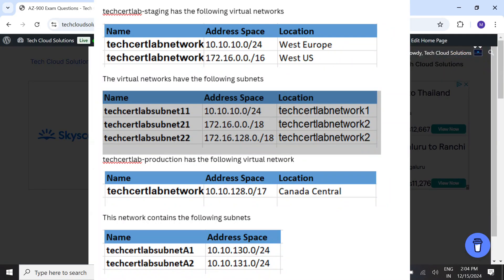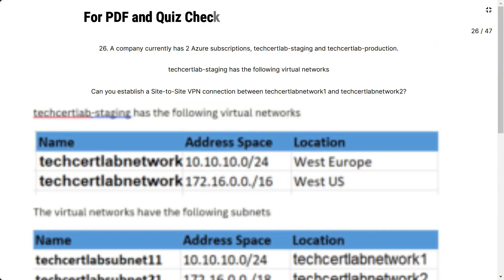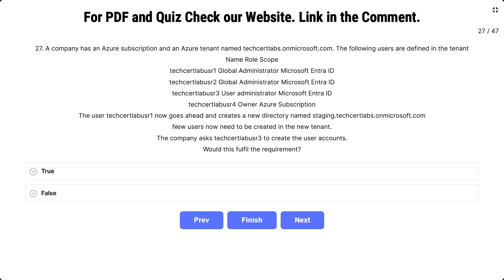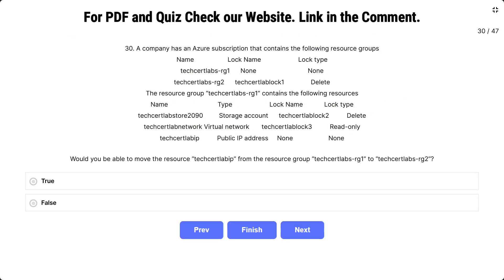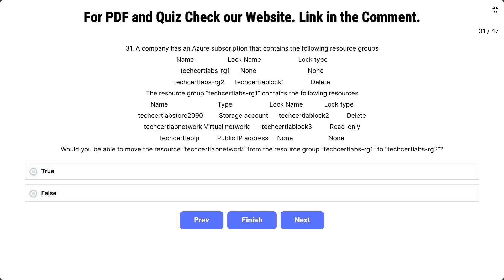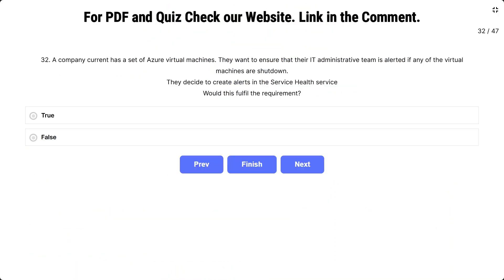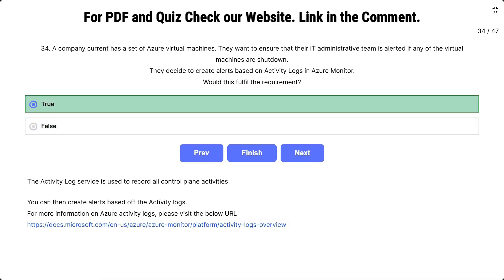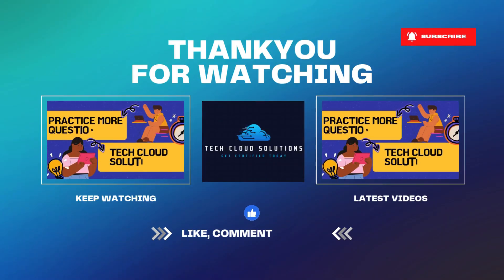Part-3 || AZ 104 Exam Question 2024 || AZ -104 dumps 2024 || Azure Administrator Exam Questions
"Mastering Azure Administration: A Comprehensive Exam Prep Series

Welcome to our exclusive YouTube series designed to propel you towards success in the Azure Administrator certification exam! Whether you're aiming to enhance your skills, advance your career, or validate your expertise in Microsoft Azure administration, this meticulously crafted series is your ultimate companion.

Azure administrator az104 exam questions
Azure administrator az104
az104 dumps
az104 sample questions
az104
az-104
az 104
tech cloud solutions
az104 free questions
az104 q&a
az-104 microsoft certification exam
AZ-104 exam practice test questions